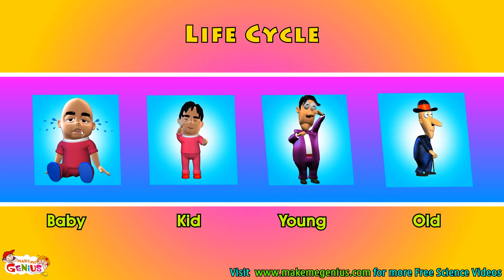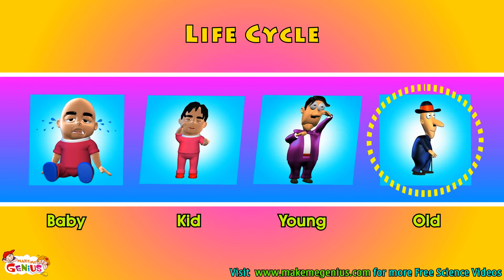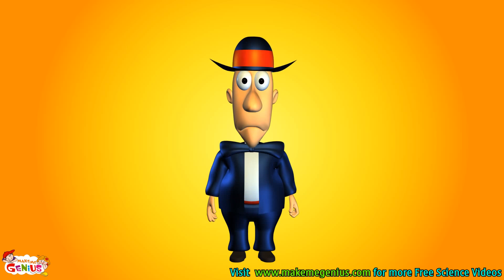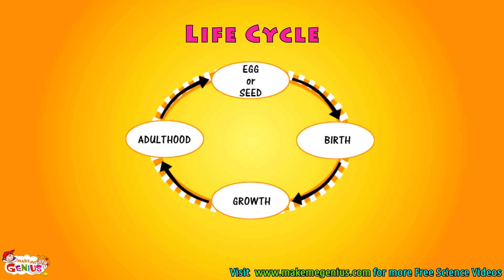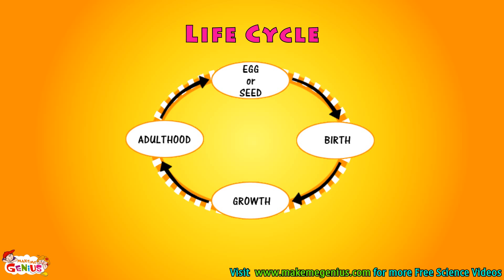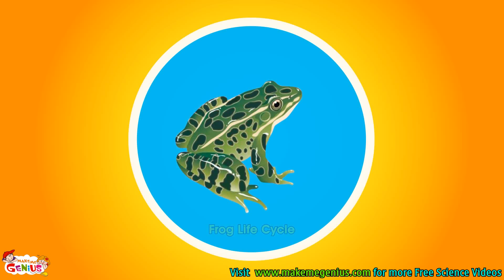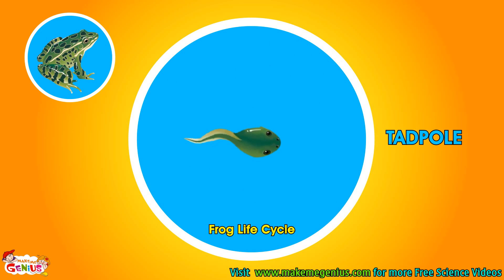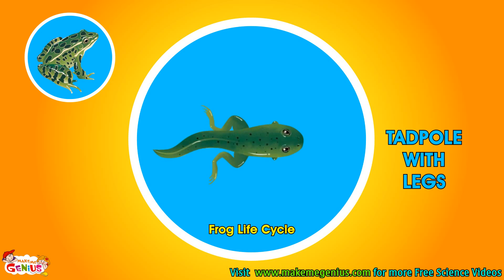What is Life Cycle Video for kids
for free science videos for kids.

This video explains ' how all living organisms pass through different phases from birth to passing away'.Covers mosquito,frog,human,butterfly life-cycles.Suitable for kids of grade 5,grade 6,grade 4.